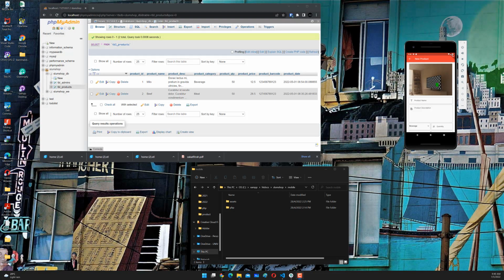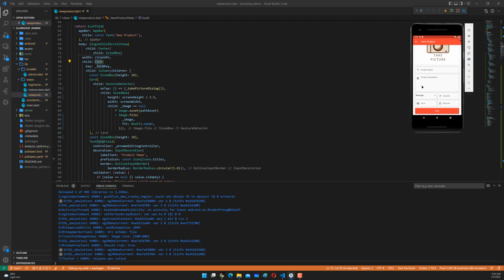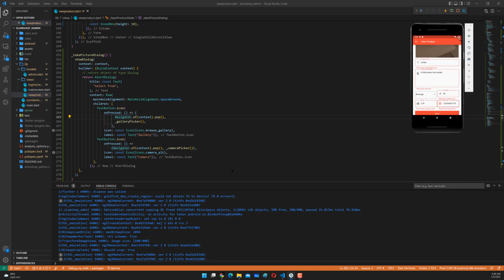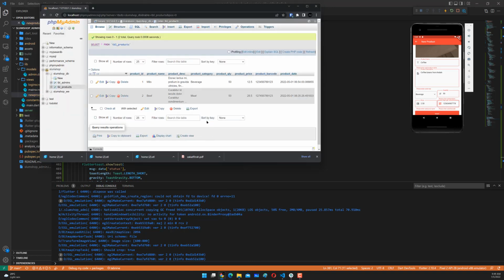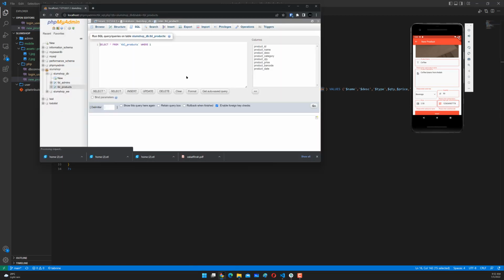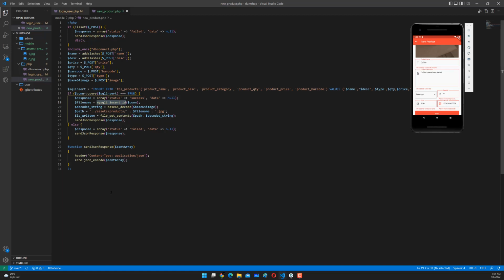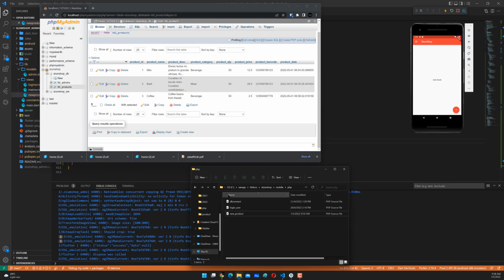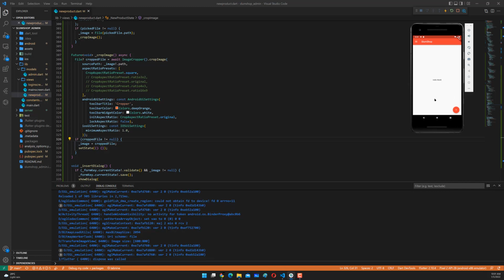Flutter PHP-MySQL (INSERT)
Simple insert data from Flutter form into the MySQL database